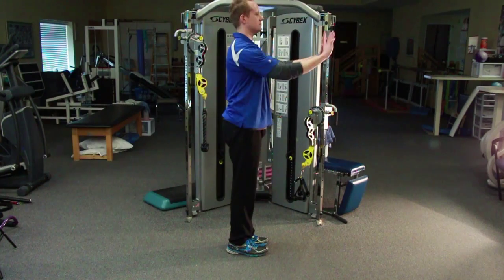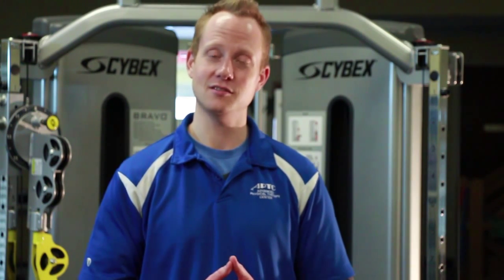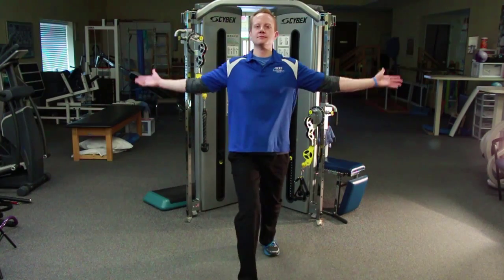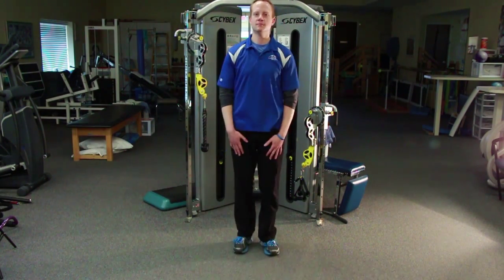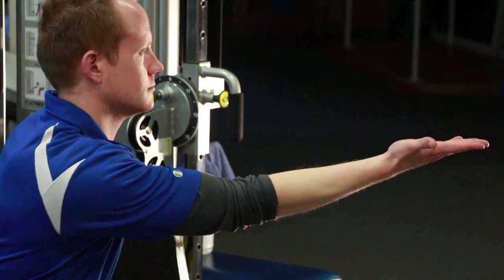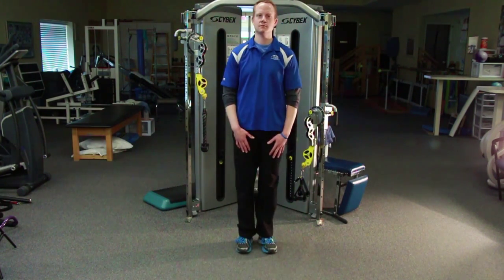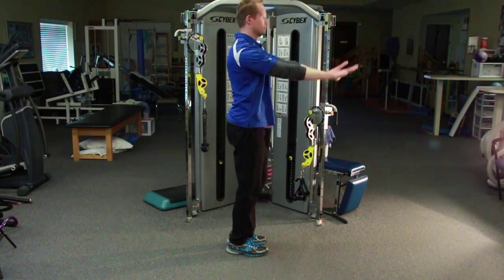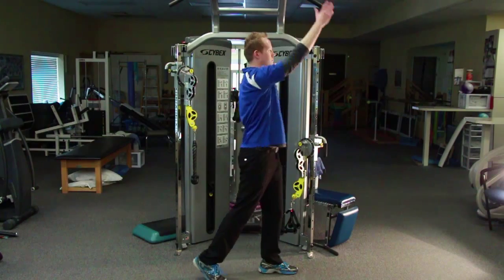LSVT-BIG for Parkinson's Disease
LSVT-BIG is an innovative physical/occupational therapy program that helps to increase strength, motor learning, and changes in brain function in individuals with Parkinson's Disease and other neurological conditions including stroke, multiple sclerosis, cerebral palsy, and Down Syndrome. Each treatment focuses on the production of large amplitude whole body functional movements.
The method was developed following rigorous research funded by the National Institutes of Health. More than 20 years worth of research documents showed improved ratings on motor function tests following treatment for Parkinson's Disease patients.
These improvements include:

• Faster walking with bigger steps
• Improved balance
• Increased trunk rotation
LSVT-BIG therapy includes:

• 16 sessions: four consecutive days a week for four weeks
• Individual one hour sessions
• Daily homework practice
• Daily carryover exercises

Parkinson's disease affects approximately 6.3 million people worldwide. Many of the symptoms of Parkinson's disease involve motor control, which is the ability to control your muscles and movement. As Parkinson's disease progresses, it becomes increasingly disabling, making daily activities like bathing or dressing difficult or impossible. LSVT-BIG can teach those living with Parkinson's Disease how to avoid inactivity and ease movement while being engaged in everyday activities. - Leading to an improved quality of life.